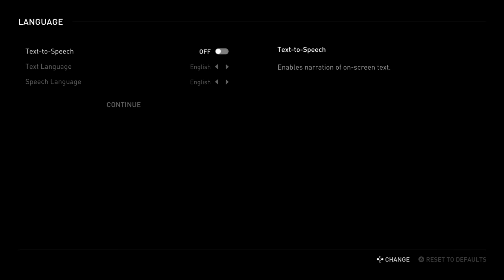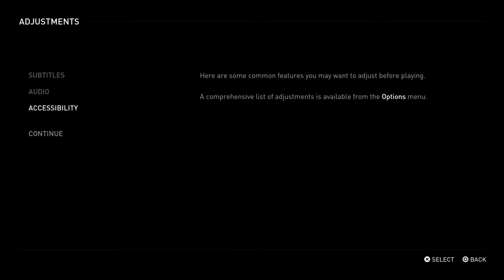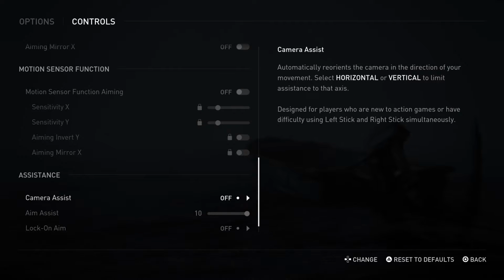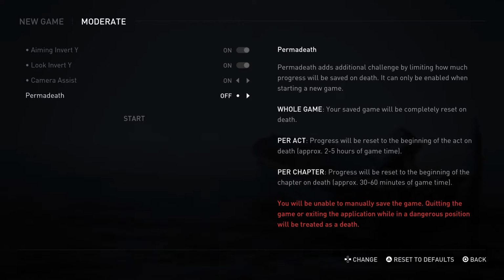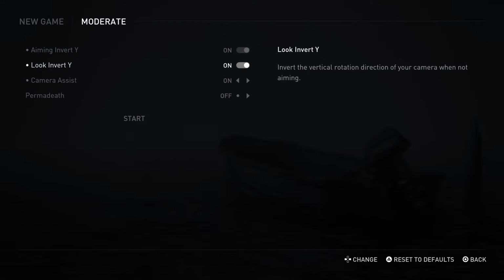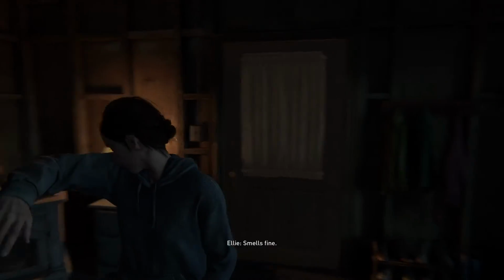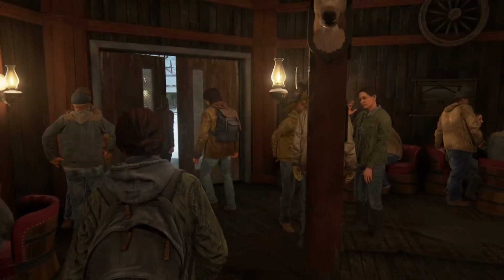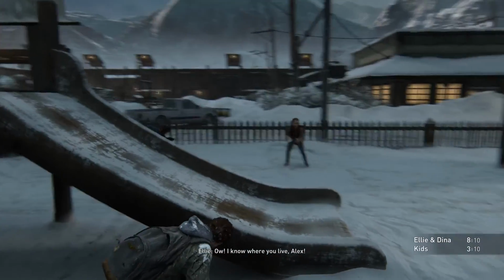THE LAST OF US 2 Gameplay Walkthrough Part 1- INTRO | PS5 (last of us 2)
Hey,
This is the first part of the gameplay of The Last Of Us Part 2, it is an initial impression of my thoughts playing this game.

The Last of Us Part II is an action-adventure game developed by Naughty Dog and published by Sony Interactive Entertainment for the PlayStation 4 Pro and Playstation 5. Set five years after the events of The Last of Us, players enter the role of 19-year-old Ellie, who comes into conflict with a mysterious cult in a post-apocalyptic United States. The game contains survival horror elements and is played from the third-person perspective. Players can use firearms, improvised weapons, and stealth to defend against hostile humans and cannibalistic creatures infected by a mutated strain of the Cordyceps fungus.

The Last of Us Part 2 is played from the third-person perspective. Players can use firearms, bows, improvised weapons, and stealth to defend against hostile humans and cannibalistic creatures infected by a mutated strain of the Cordyceps fungus. The gameplay mechanics in Part II have also expanded upon its predecessor, The Last of Us. In it the player character can traverse the environment more openly by being able to reach higher vantage points by jumping and climbing while playing as the more nimble Ellie. Players can also crawl in a prone position to evade enemies. Throughout the game, players will have a non-player character assisting them. Additionally, large portions of the game are set in Seattle, Washington.